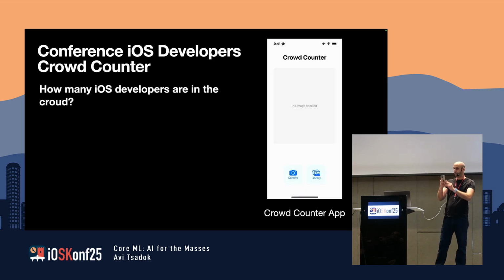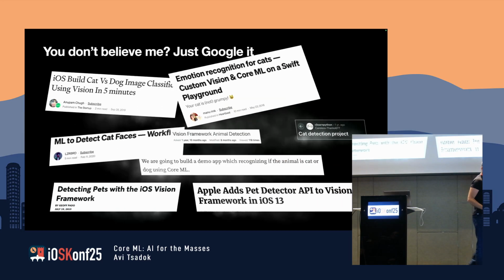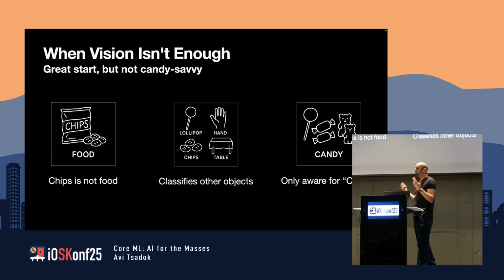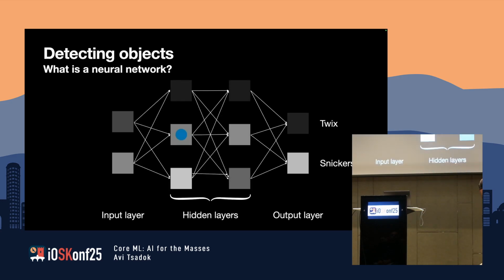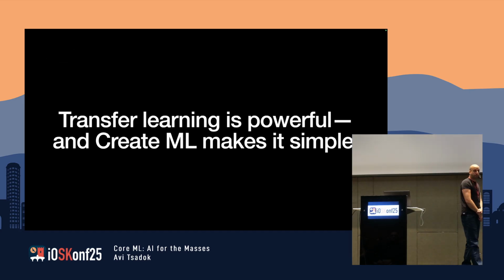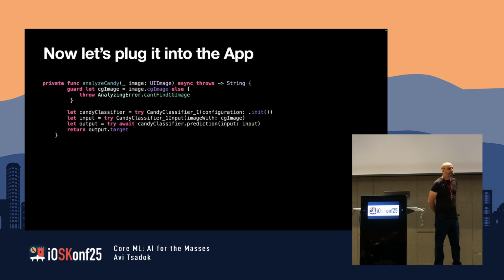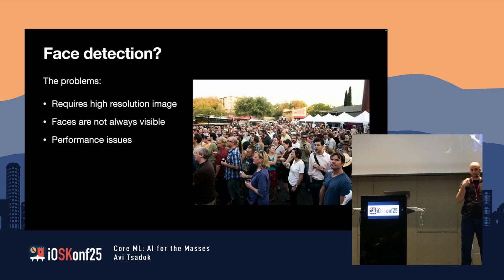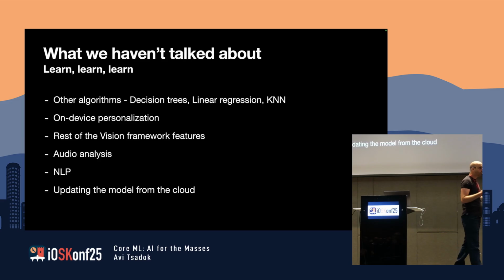Core ML: AI for the Masses | iOSKonf25 | Avi Tsadok